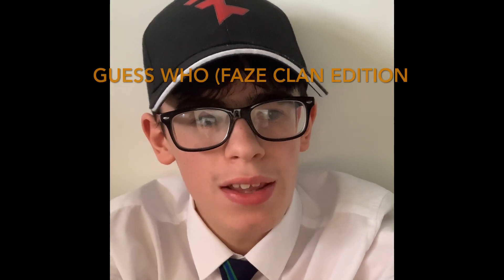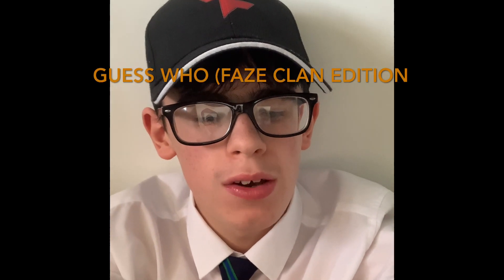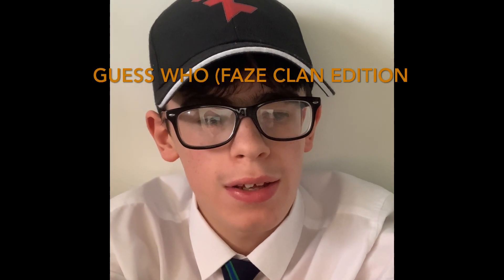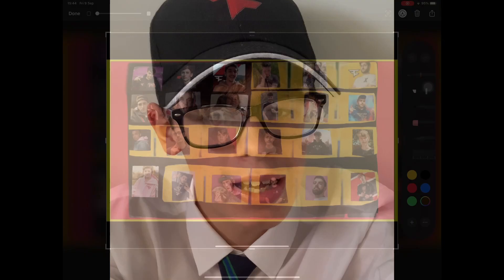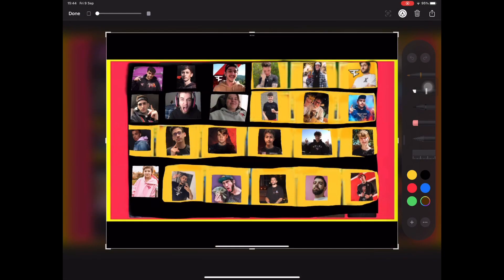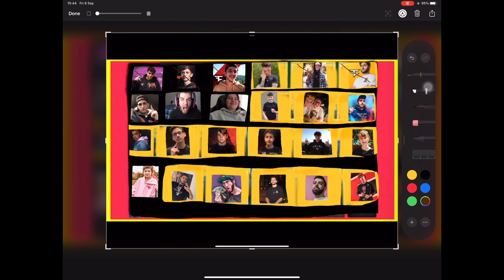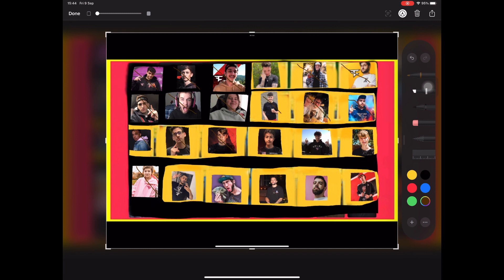Guess who ( FaZe Clan Edition) Part 2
FaZe Members and EX FaZe members on the board @itsOrba @BizzleOG @rug @adapt @NikanYT @FaZeReplays @Jev ​⁠@FaZeDubs ​⁠@shadowkori  @Kingtuber246 @Kay @Swagg @FaZe_Sway @mongraal @Megga. @Jarvisss @Blazifyy @H1ghSky1 @TrickShotting @BanksHasBank @temperrr @apex &@Cizzorz